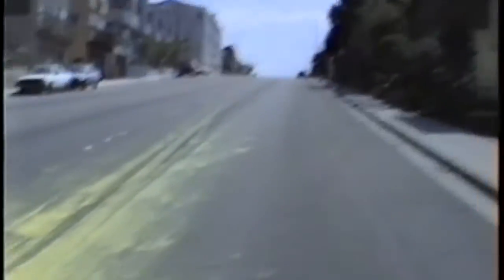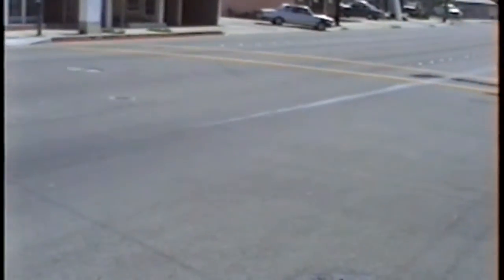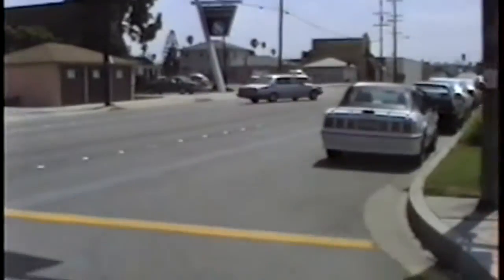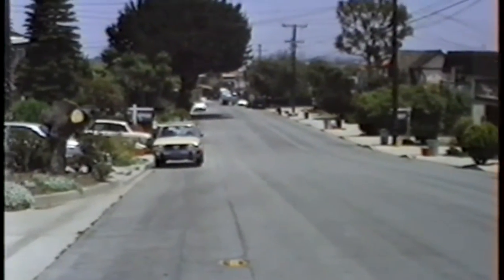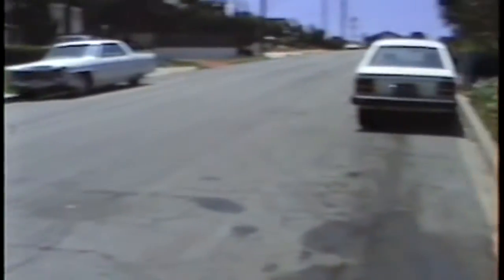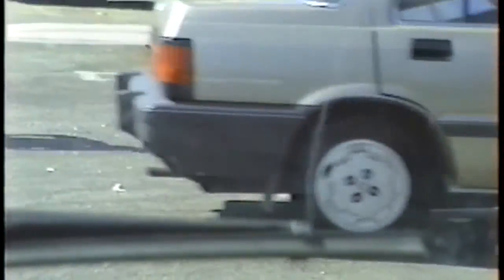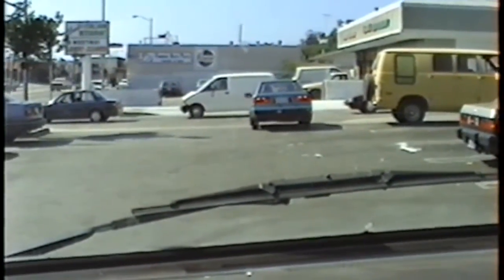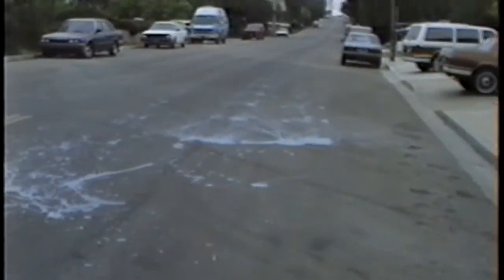Paint Street Art K Grossman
'Found' art all over the street, all over the place... South Bay CA... Art "unintended", is it art? Is the capturing "of" that event art?